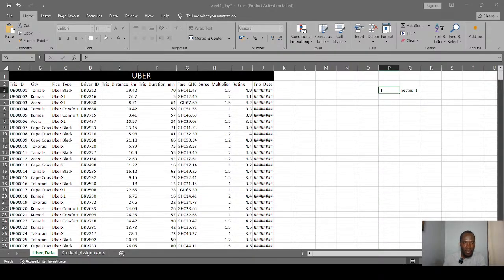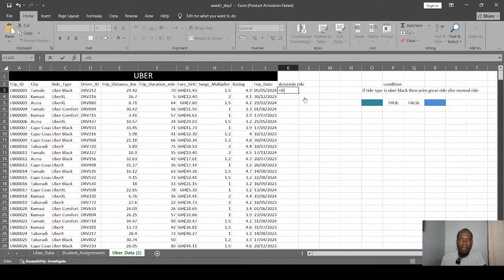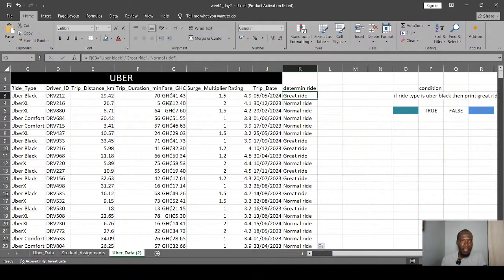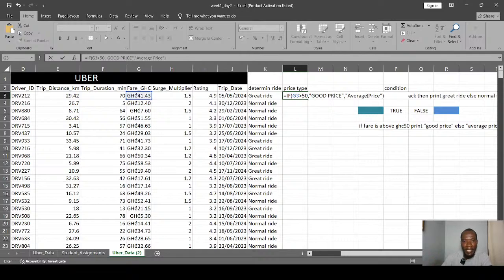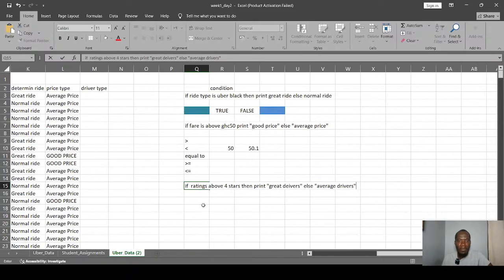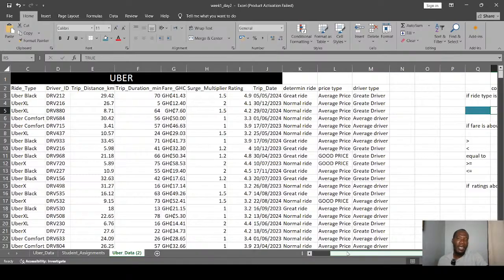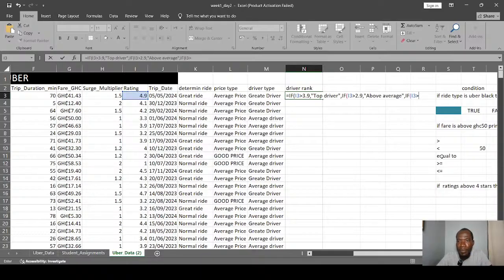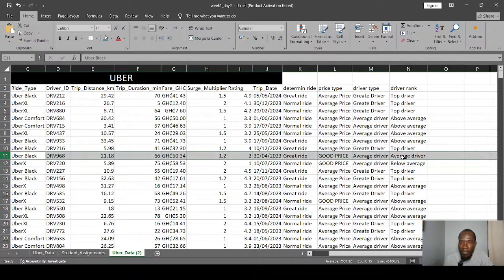Third Live Session